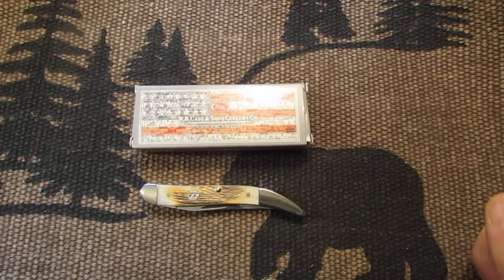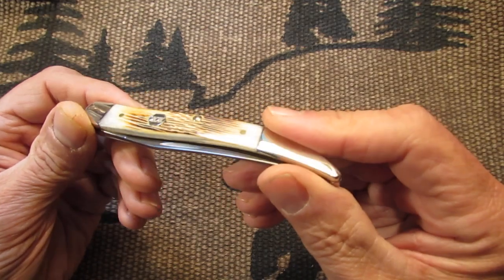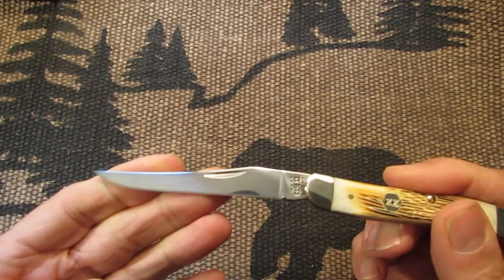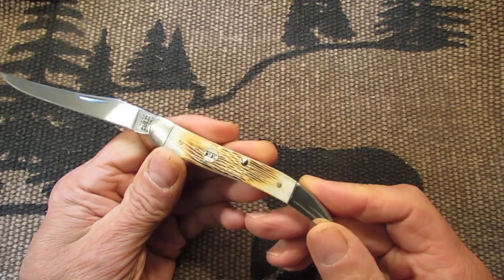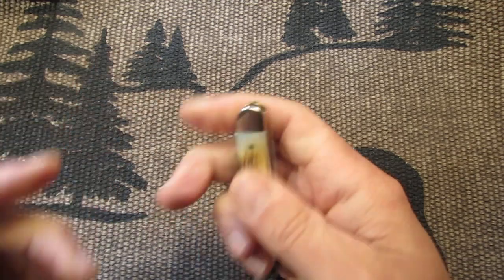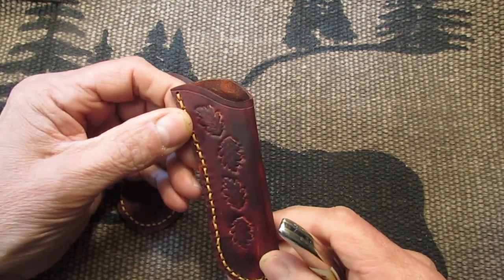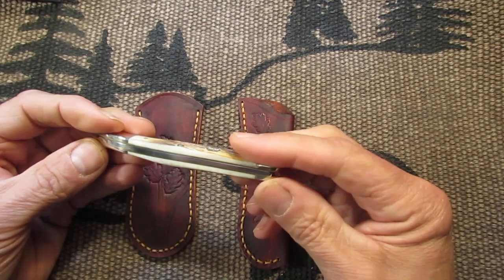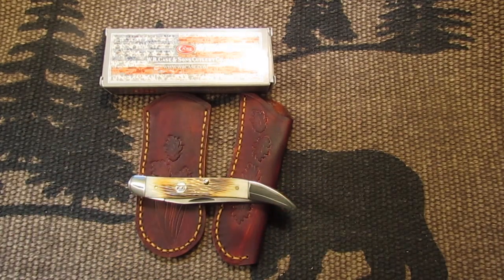Case medium Texas tooth pick burnt natural bone barnboard jig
Case medium Texas toothpick burnt natural bone barnboard jig no.36724 Very nice Case toothpick nice fit and finish blade sits more to the right but does not rub . You can find my knife sheaths on Ebay I am seller Zczarny . Type in search Case medium toothpick leather pocket slip sheath #1